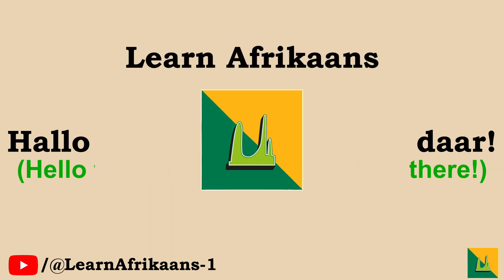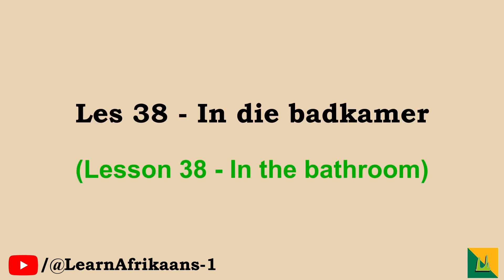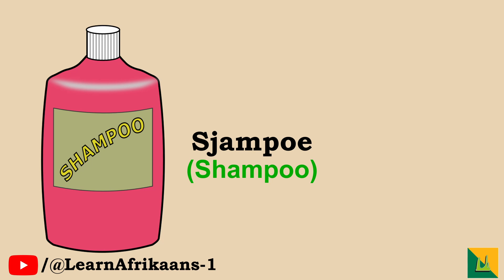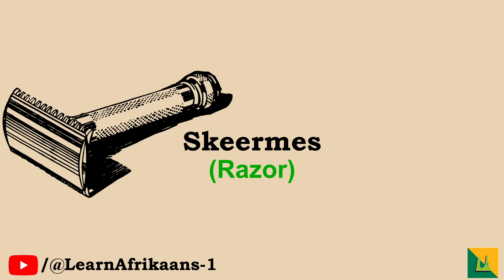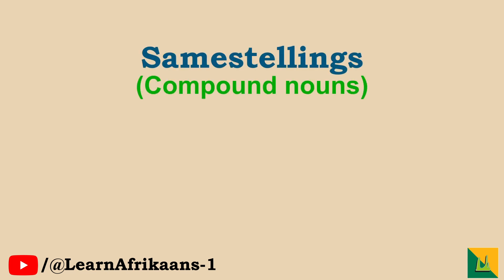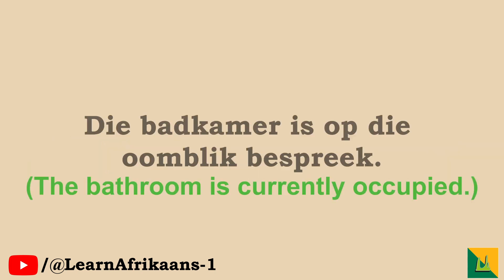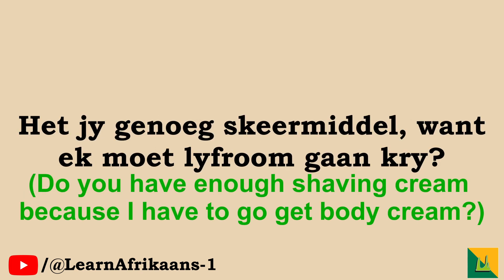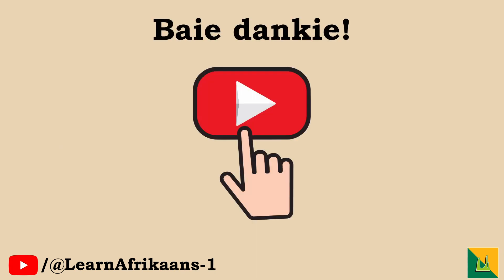Learn Afrikaans for Beginners | In the bathroom | In die badkamer | Lesson 38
Just like last week, but this week we go over the bathroom. We hope this will give you a decent idea of the vocabulary.

Hoofstukke:
0:00 Hallo daar!
0:21 Badkamer
2:01 Samestellings
2:27 Voorbeeldsinne
3:24 Volgende keer!

Produced by: Werner G. van Rossum (BA Language and Culture)